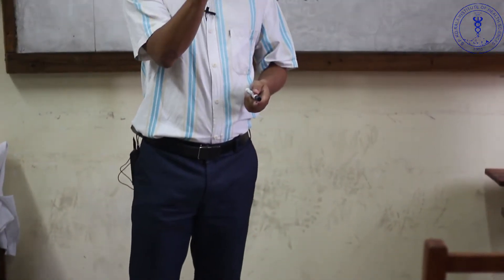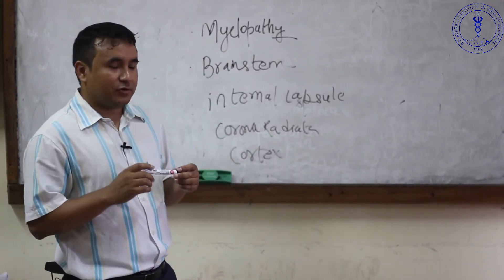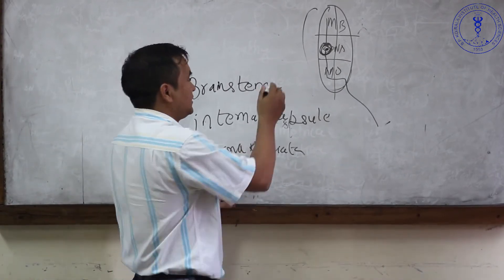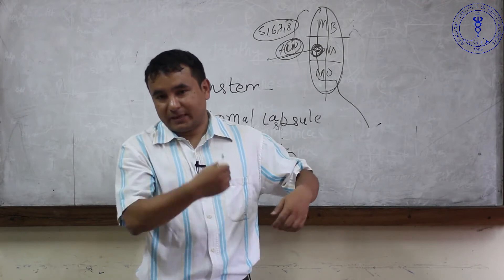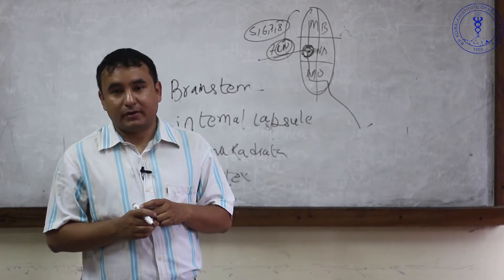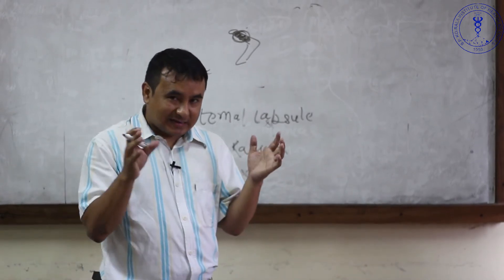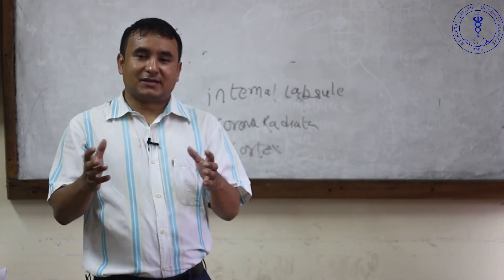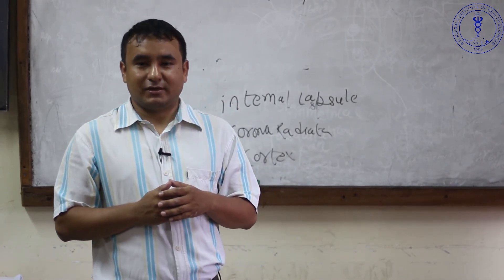NEUROLOGICAL WEAKNESS | UMN LESION AND THEIR DISEASES | DR.BHUPENDRA SHAH | PART 3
This is a lecture given by the Dr. Bhupendra Shah on the topic of "Neurological Weakness ".
He has wonderfully covered the following topics in this part of the video series :
-upper motion lesion and their diseases
-myelopathy
 c/f : paraparesis, quadraparesis(if lesion at cervical level)
         may have bowel and bladder dysfunction
         hypertonic limbs, clonus
-braistem lesion
 c/f : crossed paralysis
-internal capsule lesion
 c/f : dense hemiplegia
-corona radiata lesion
  c/f : disproportionate weakness
-cortex lesion
  c/f : disproportionate weakness
          altered sensorium , seizures
          aphasia ( if broca's area is involved)

*learn from the video and make your concepts clear.

By:
Bhupendra Shah, M.D
B.P.Koirala  Institute of health sciences

*link to the youtube channel " Doctor Sathi" of Dr. Bhupendra Shah

@DIP 2018